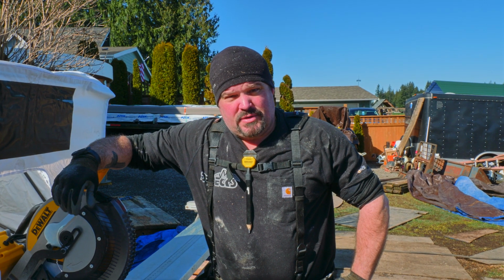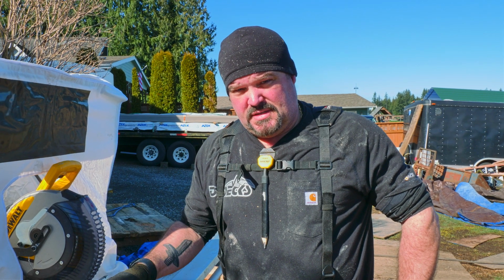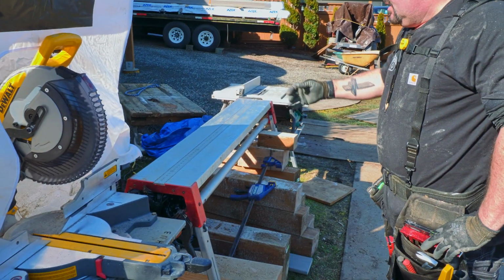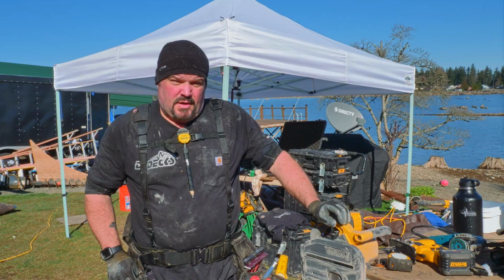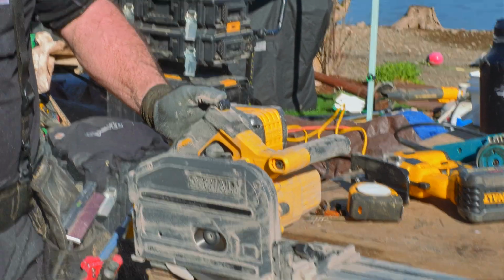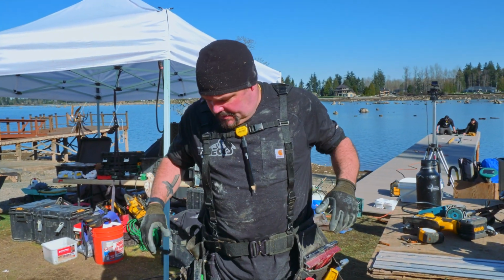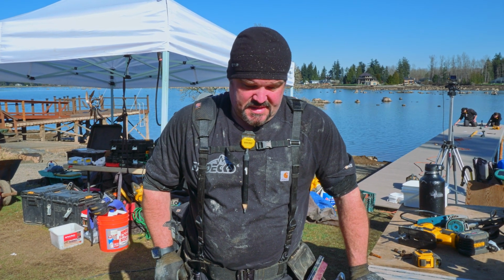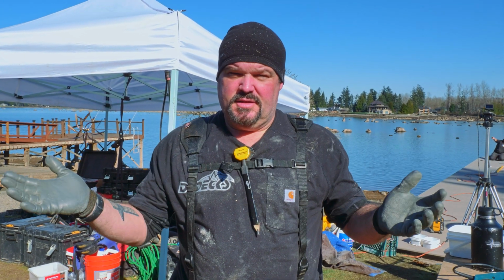5 Tools We Use Everyday || Dr Decks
We wanted to share our five most used tools that we use every day.